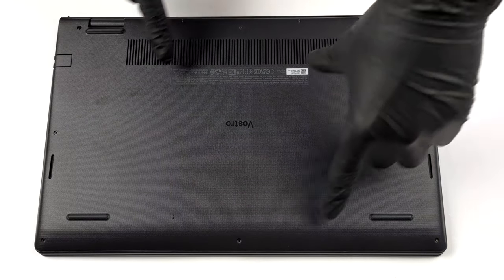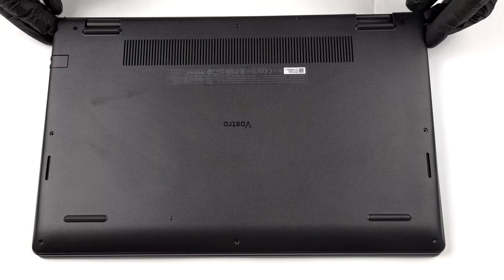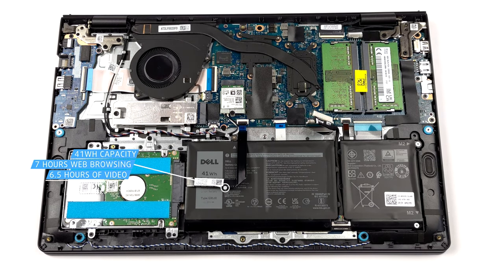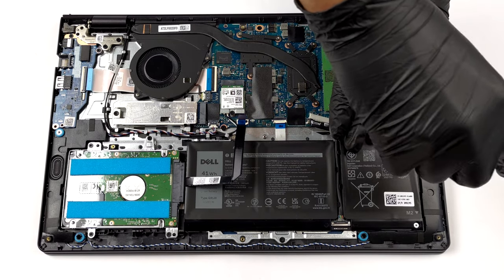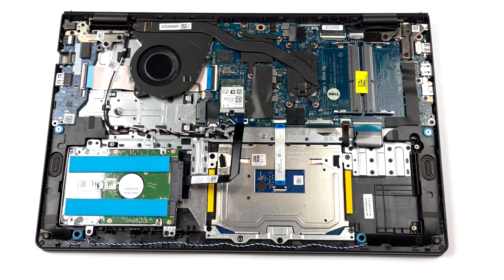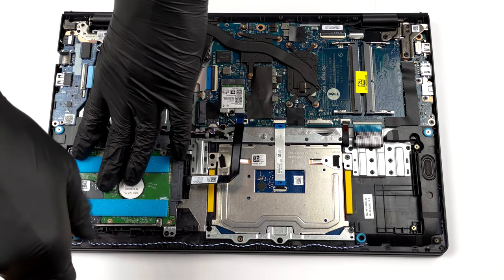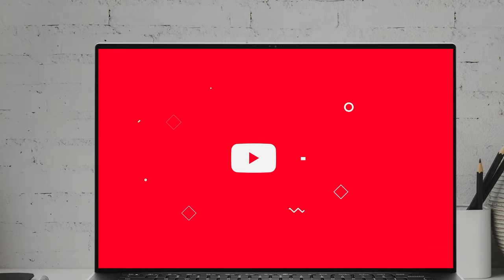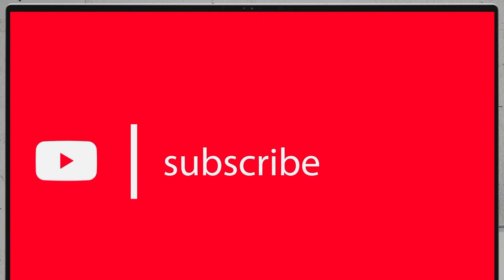🛠️ Dell Vostro 15 3510 - disassembly and upgrade options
✅  LaptopMedia.com